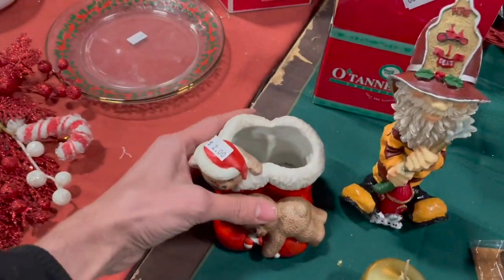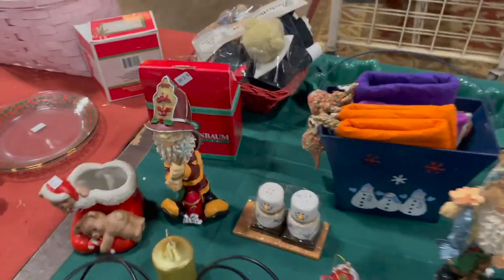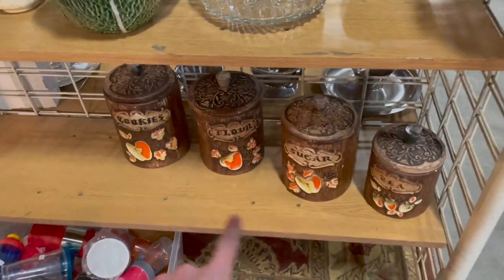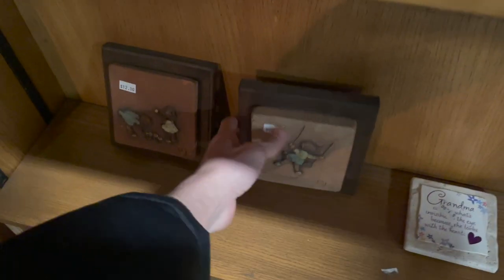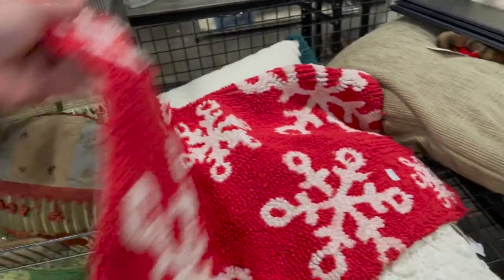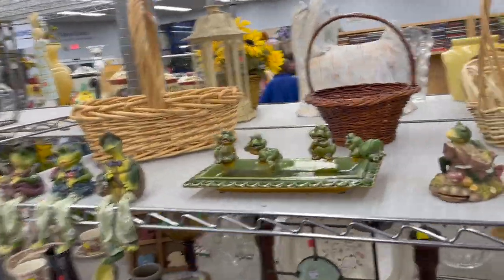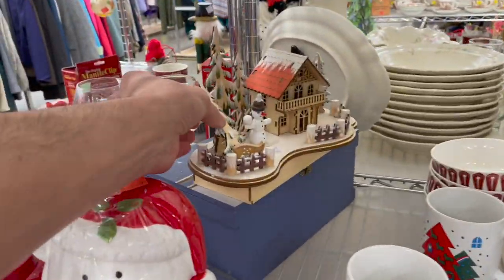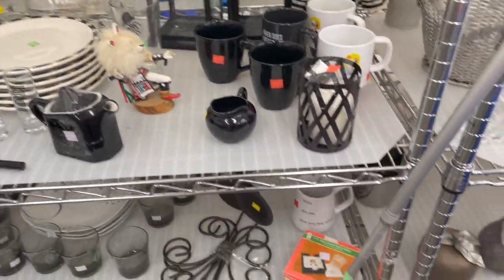ALMOST GOT THESE! ~THRIFT WITH US RESTORE GoodWill ~ RESELLING ON EBAY FOR A PROFIT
WE FOUND SOME GOODIES @ THE RESTORE THEN THE NEXT DAY I WENT TO GOODWILL TO RESELL ON EBAY FOR A PROFIT.
(Sorry for the short vid, Some footage was lost :(

WhatNot: Thethriftingtwins